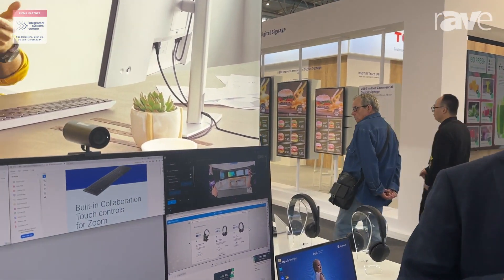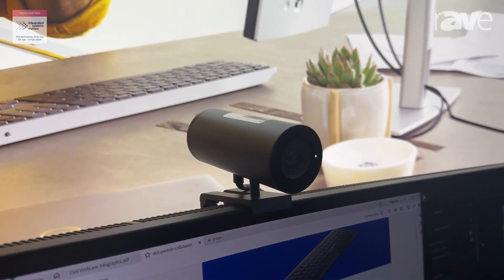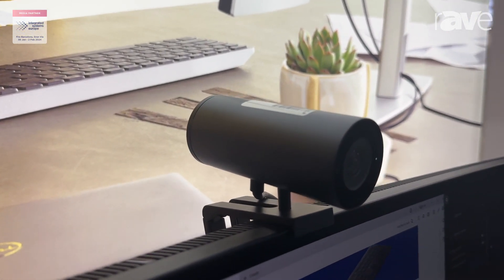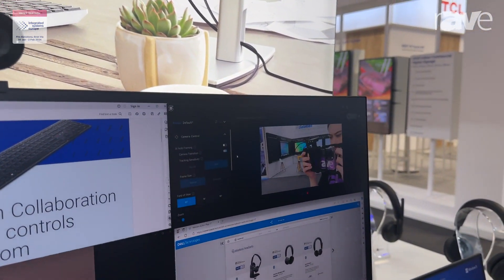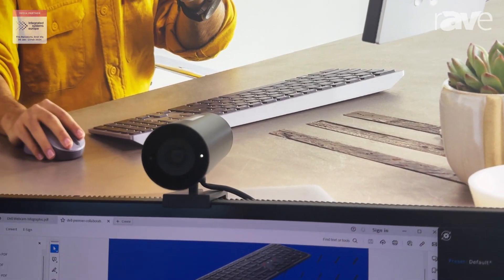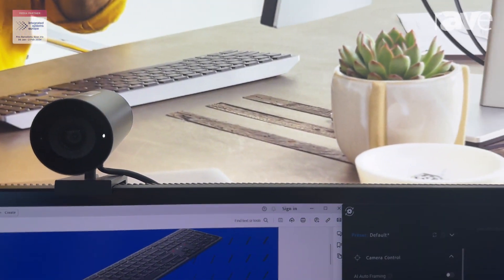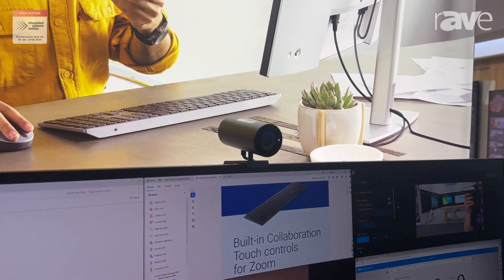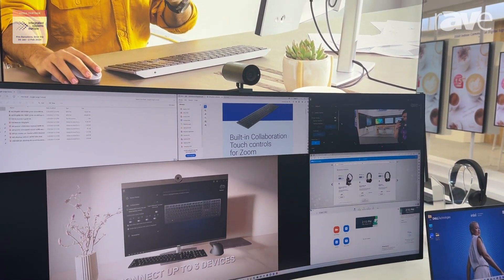ISE 2024: Dell Features UltraSharp Webcam With 4K Resolution, AI Auto-Framing and Proximity Sensor